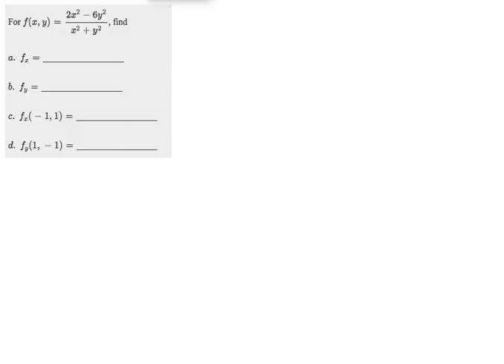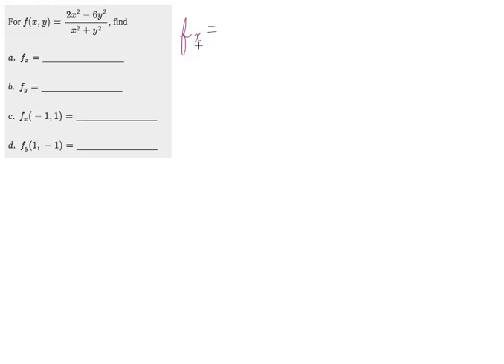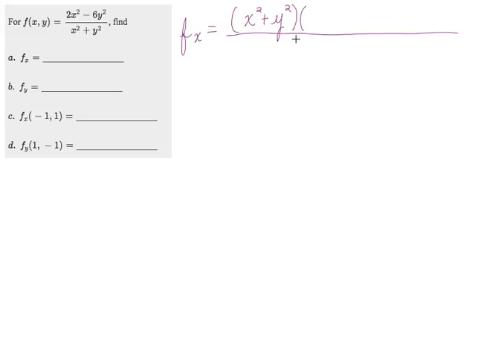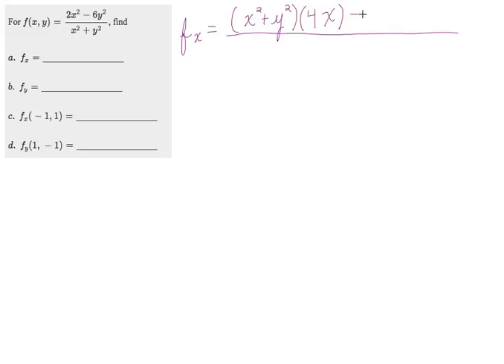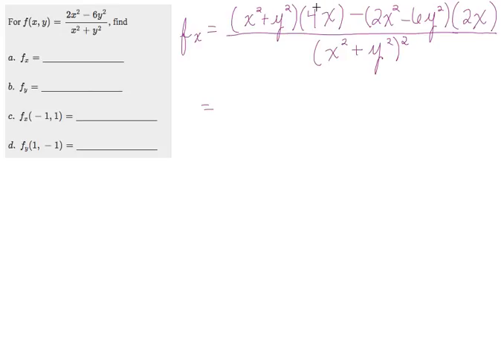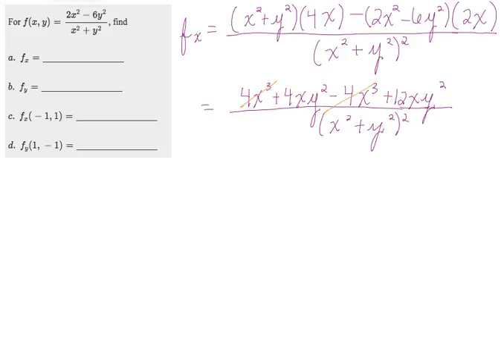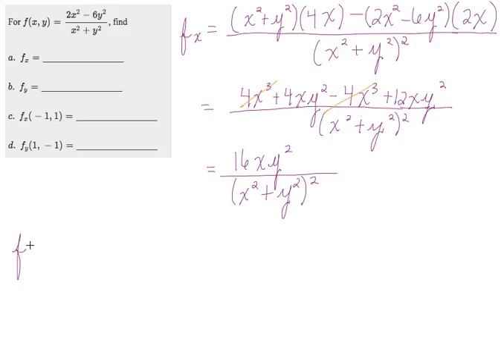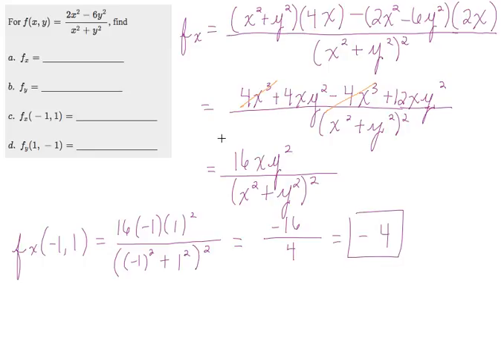Partial Derivatives Where f(x,y) is Rational